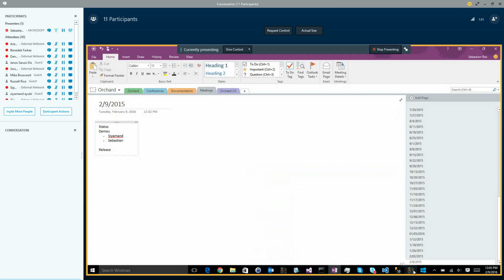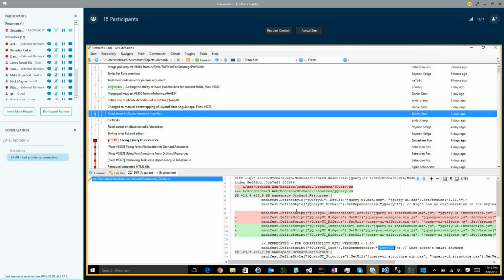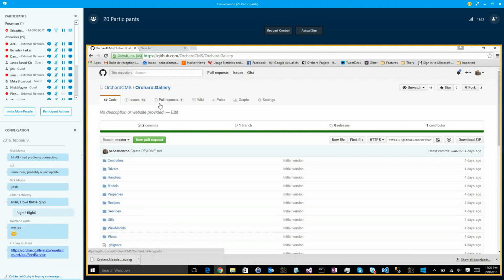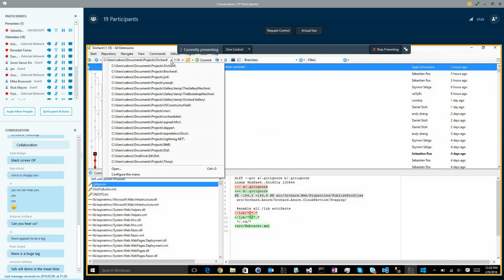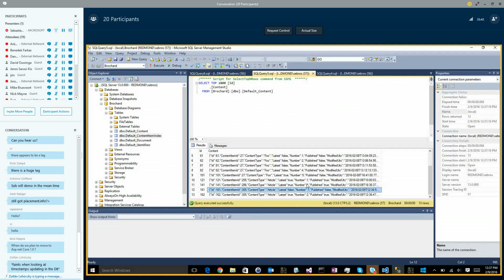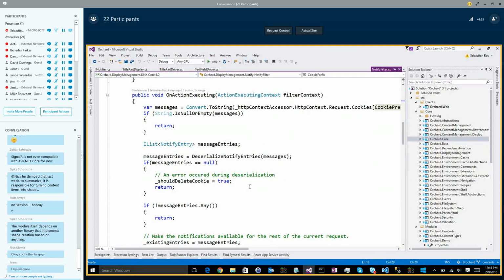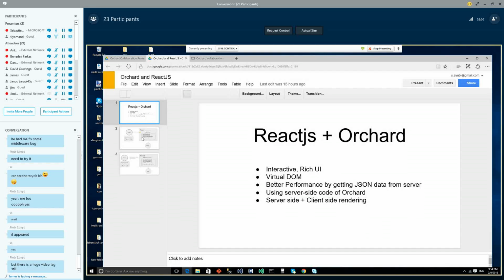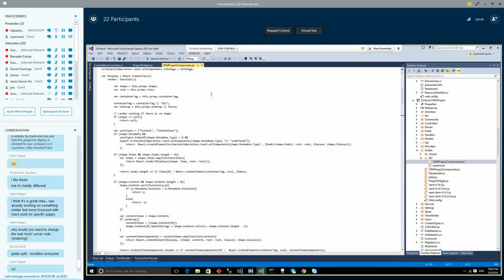Orchard Podcast: 9th of February, 2016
Meeting notes:
• 00:00 - Status. Fixed #6329 and #6328 (Orchard.Resources), #5722, #5943. Todo for Orchard 1.10 release: #6366 (missing view for EditProperties in Workflows), #6345 (module updates not working anymore).
• 17:40 - Orchard Gallery is now open-source: You can set up your own Gallery with the dedicated recipe included in the module. It uses a Bootstrap-based theme called the TheBootstrapMachine ( with overrides in TheGalleryMachine
• 26:08 - Orchard 2 status: ContentDefinition, ContentManagement and DisplayManagement work in progress.
• 49:55 - Demo by Siyamand: Using ReactJS with Orchard.